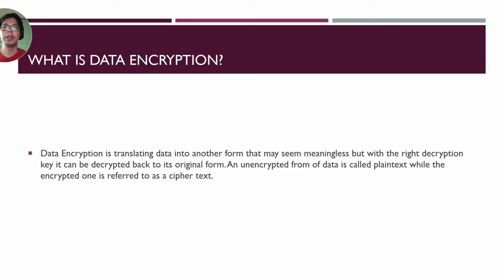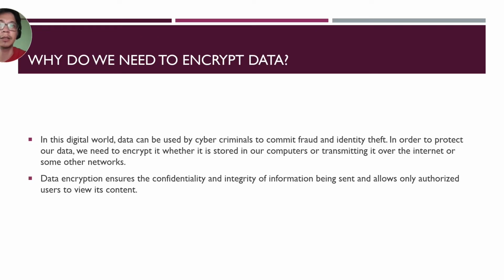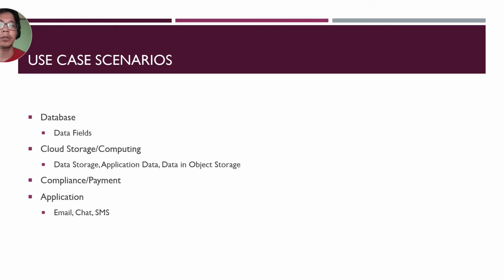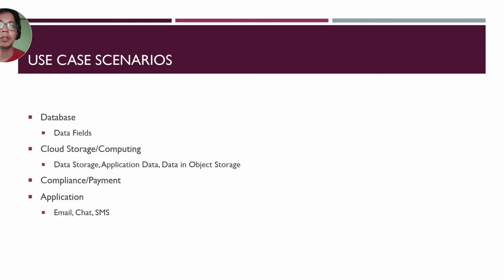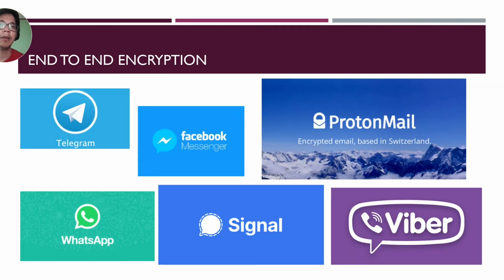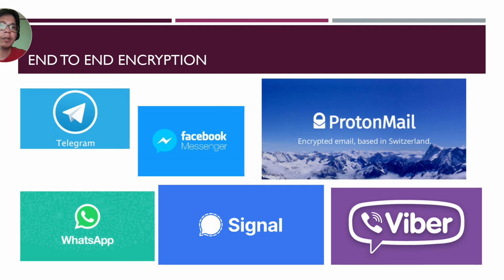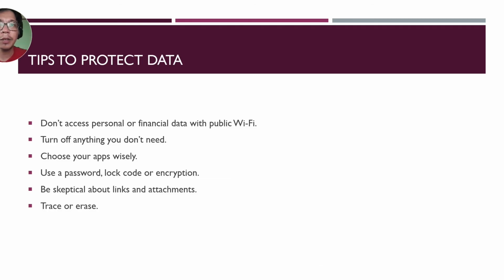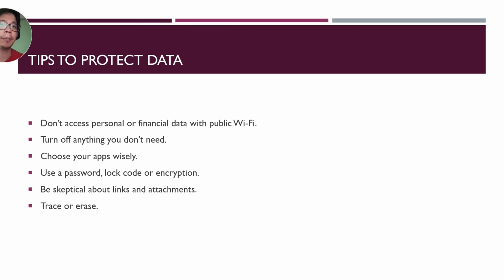IS201 Ethics Talk - Data Encryption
Requirements for the course IS201 - Computer Ethics